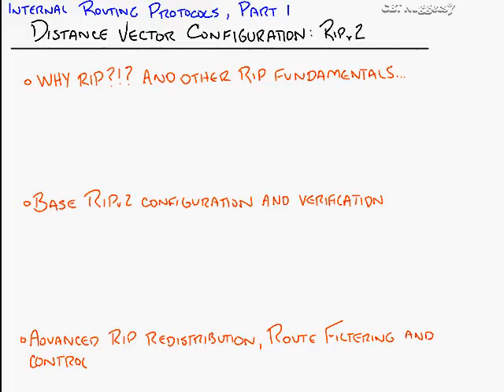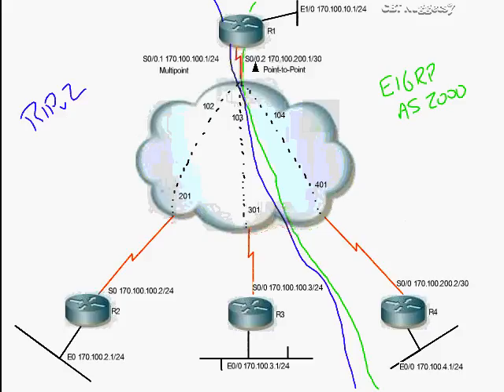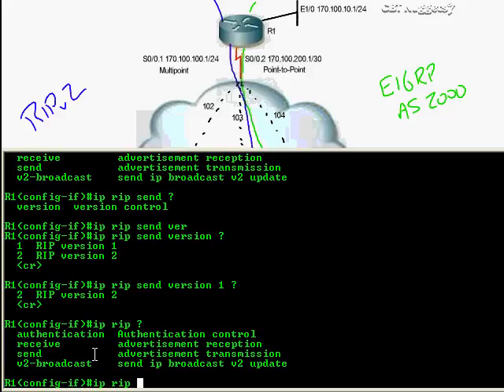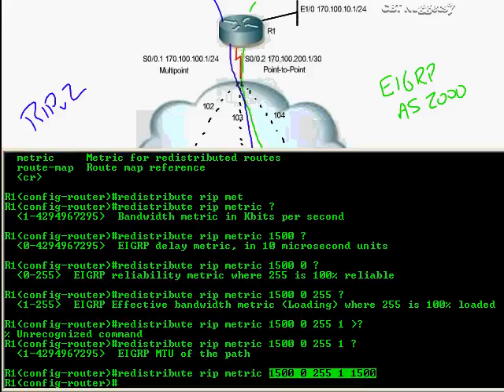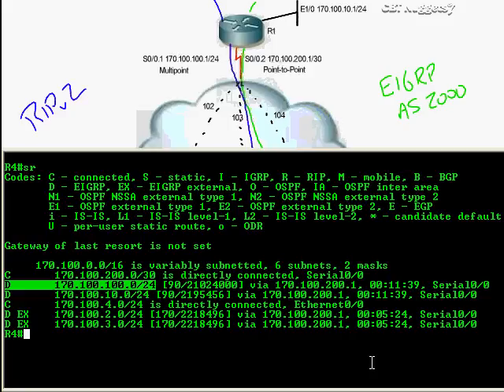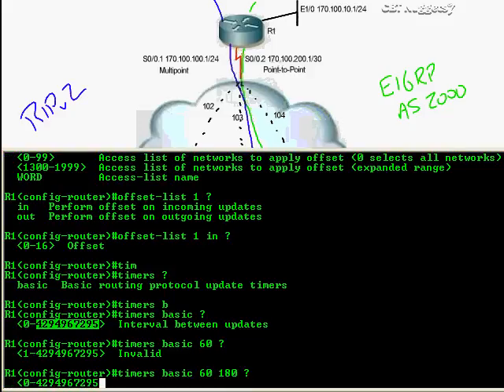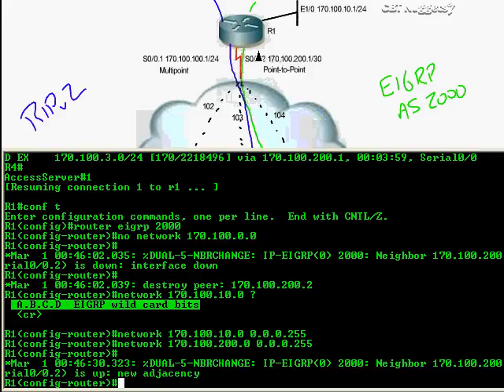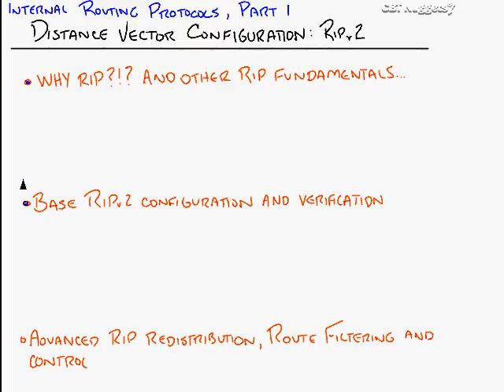cisco 2960/3650/4000series/6500series catalist switch step by step configuration part 19